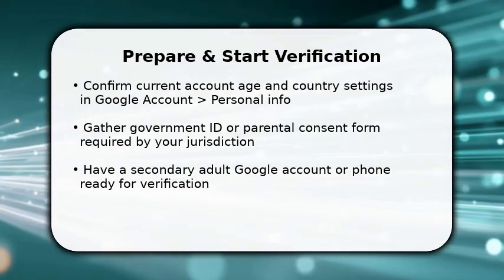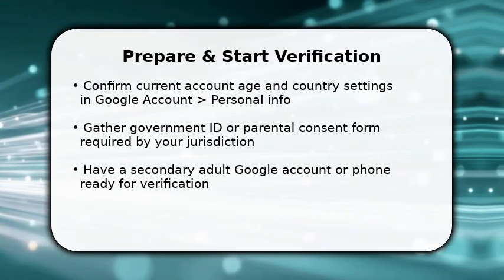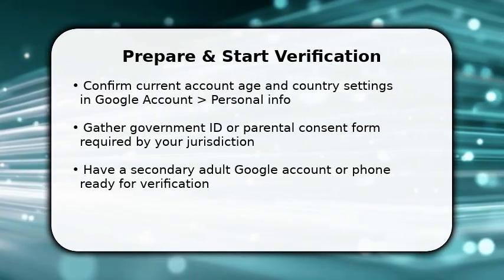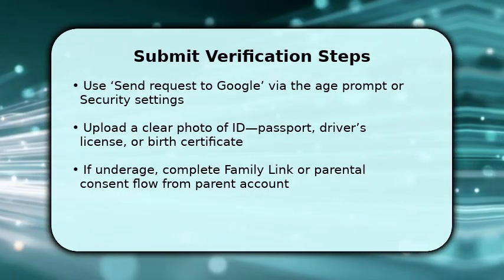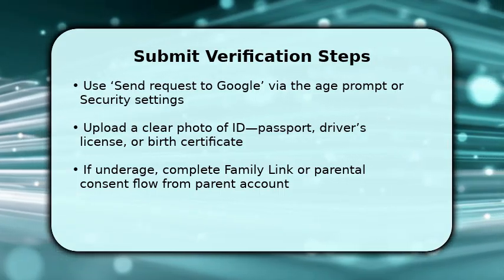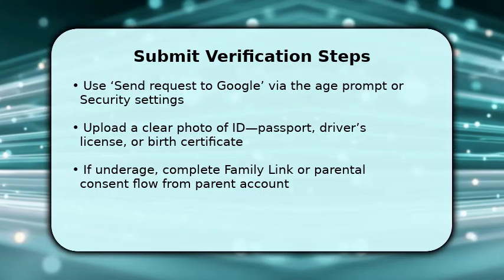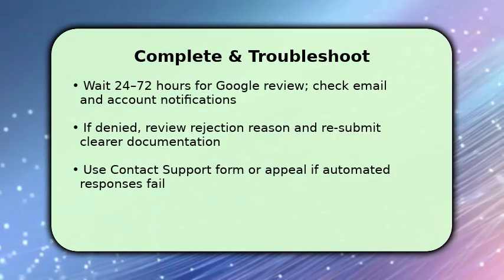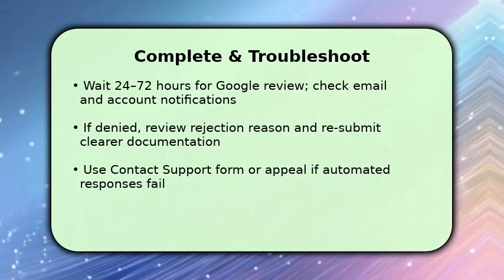How to Fix Google Account Age Requirement - Step by Step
How to Fix Google Account Age Requirement - Step by Step | 🔒 Surfshark VPN Deal — Stay private and secure. $1.99/mo + 3 Months Free ▸

Learn how to navigate and resolve issues related to Google's account age requirement with our comprehensive guide. Step by step instructions will help you understand the policy, troubleshoot common problems, and ensure your account meets all necessary criteria for full access.

Google Account Age Requirement, Account Access Policy, Troubleshooting Google Login, Age Restriction on Google Services, How to Meet Google'dictation Criteria, Navigating Google Sign-In Processes, Resolving Google Service Limitations by Age, Understanding Your Account Eligibility for Google Features, Google Access Requirements Guide, Step-by-step Fix on Google Login Restrictions